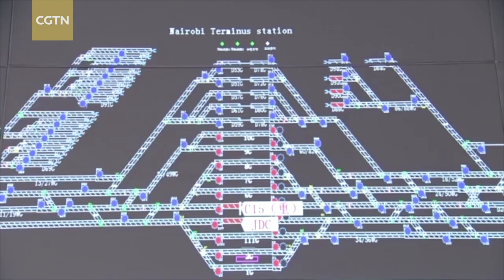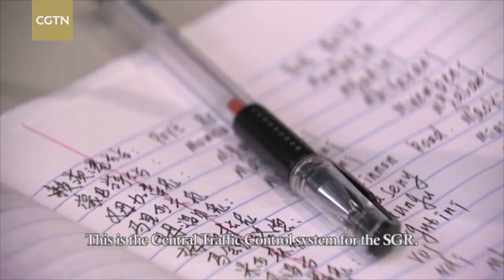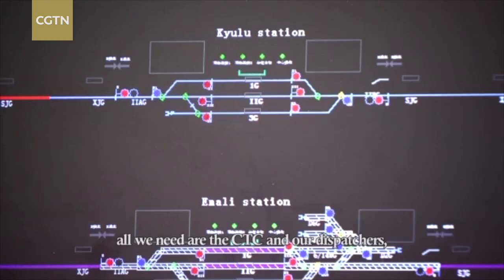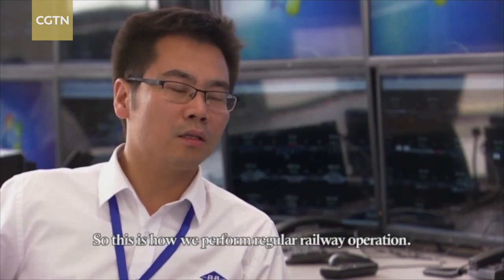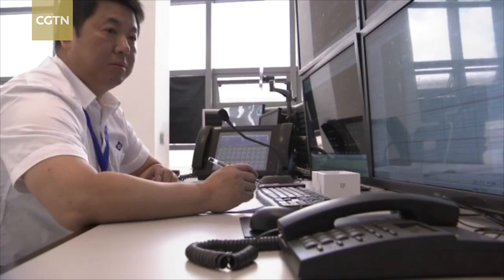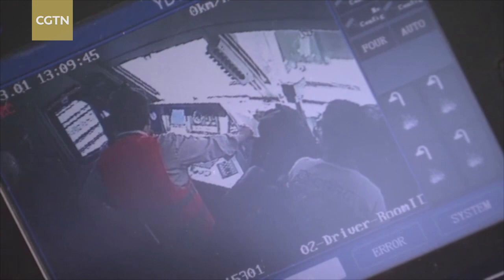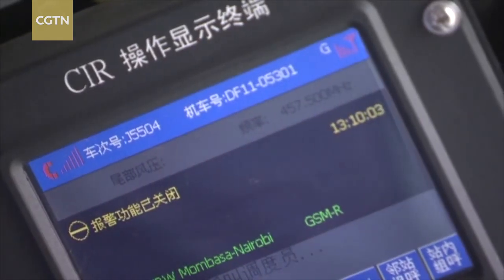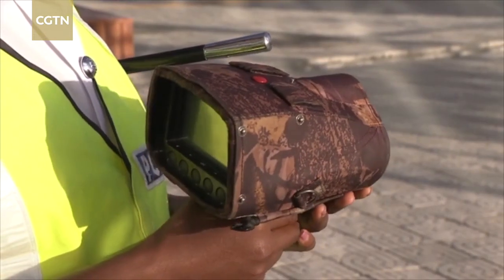'Road to Prosperity' episode 3: Full test operation for Mombasa-Nairobi Railway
It has been two years since work on the Mombasa-Nairobi Standard Gauge Railway (SGR) project started in December, 2014. The construction of subgrade, bridges and culverts and track laying have been completed. A test for full operation is currently underway to ensure that the catenary system, communication equipment, signal and other equipment along the railway line are all functioning normally. Adjustments will be made when a glitch is found, until each part of the system is seamlessly running.